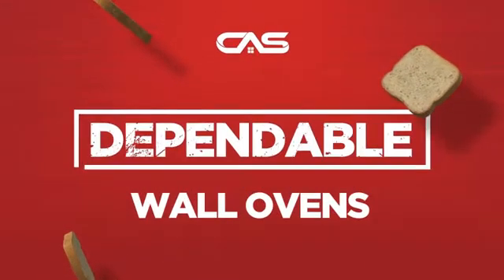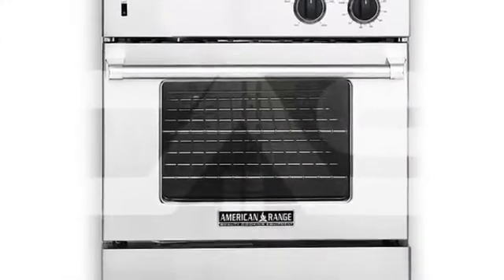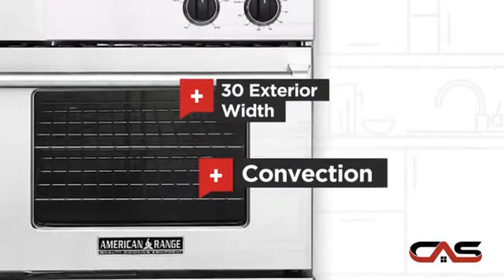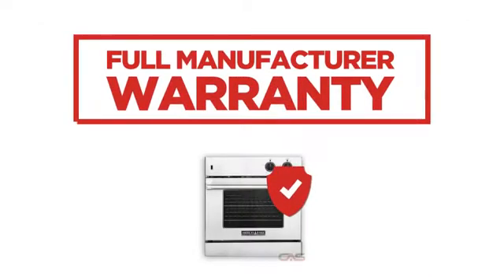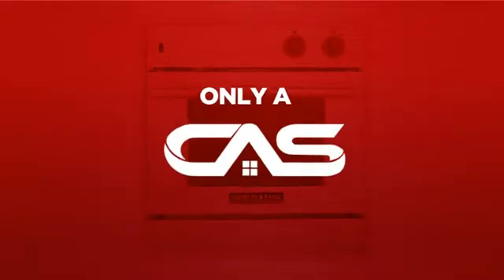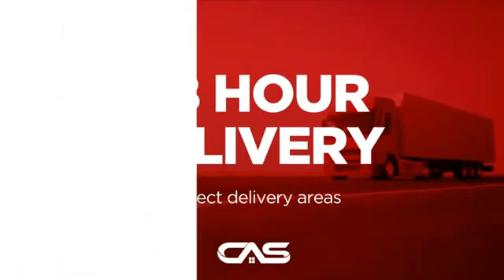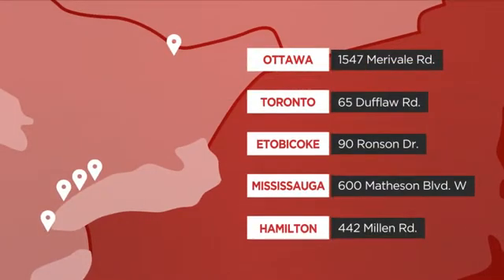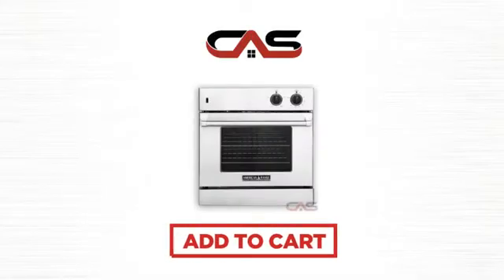American Range AROSE30 Single Wall Oven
This American Range AROSE30 Single Wall Oven is brought you
American Range AROSE30 Single Chef Door Wall Oven